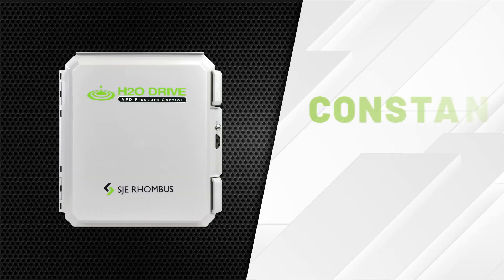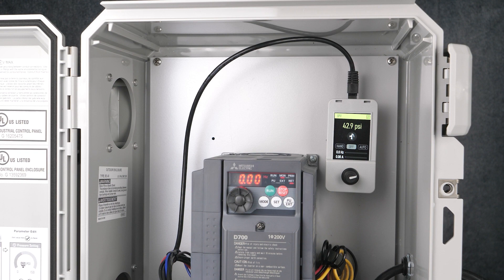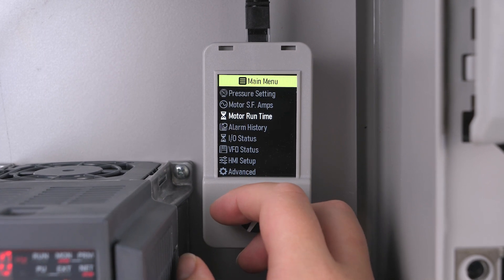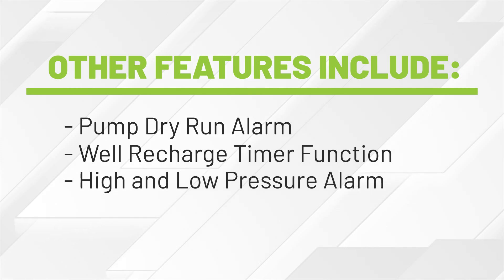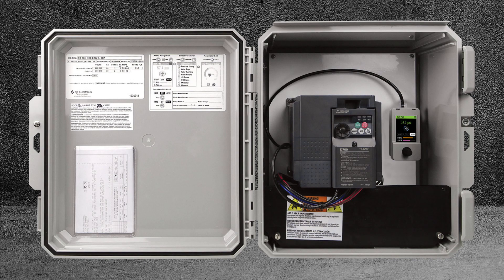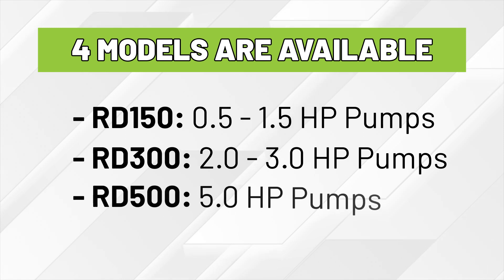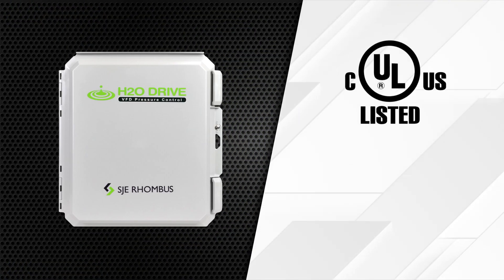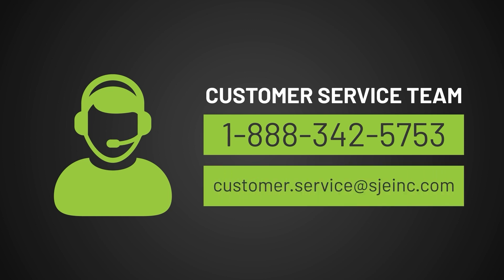This New Water Well Control Panel Changes EVERYTHING!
SJE Rhombus is excited to launch the H2O Drive Constant Pressure Control panel, which is designed to control a three-phase submersible well pump in constant pressure control applications. As flow conditions change in the pumping system, the VFD is able to automatically control the pump speed and maintain a constant pressure.

The highlight of this design is the easy-to-use graphic color LCD display with rotary selector knob. For added functionality, the display can be undocked from the enclosure and used as a convenient hand-held device. The display makes it easy to read discharge pressure, pump run indication, pump speed, pump amps, alarm history, and more.

You’ll also love how easy the H2O Drive is to set up! Simply follow along with the 2-step quick-start wizard. First, you’ll enter the set pressure. Then, you’ll enter the well pump amps. Now your panel is ready to go!